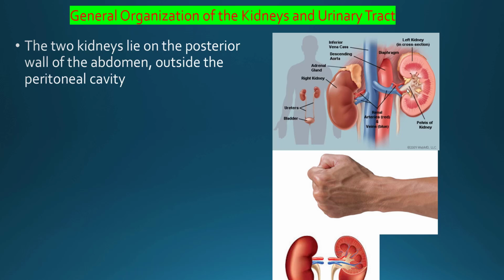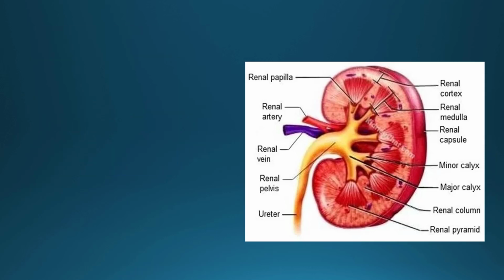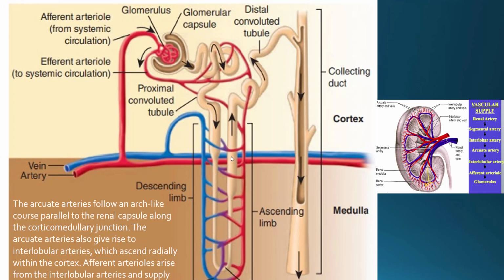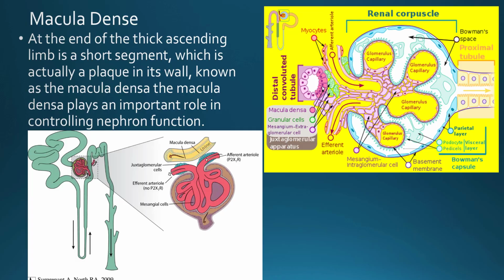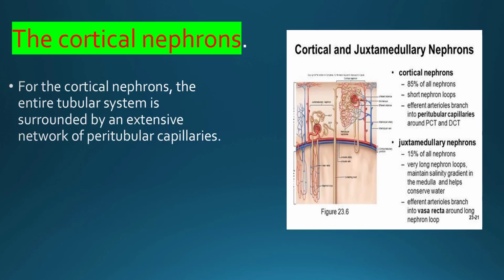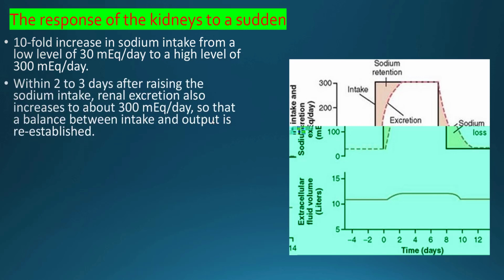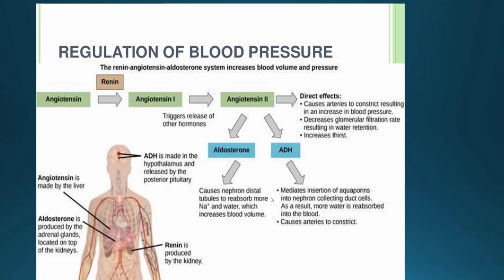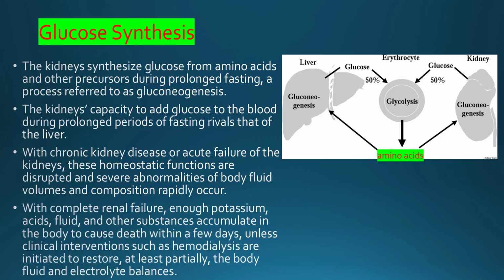physiological anatomy and functions of kidneys , Lectures by Dr Alamzeb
Medical education is the process of training and developing future physicians and other health professionals. General Organization of the Kidneys and Urinary Tract .
The two kidneys lie on the posterior wall of the abdomen, outside the peritoneal cavity
Each kidney of the adult human weighs about 150 grams and is about the size of a clenched fist.
The medial side of each kidney contains an indented region called the hilum through which pass the renal artery and vein, lymphatics, nerve supply
ureter, which carries the final urine from the kidney to the bladder, where it is stored until emptied. Kidneys are the principal urinary organs of man and animals
 Inner margin – concave
Outer margin – convex
The kidney is surrounded by a tough, fibrous capsule that protects its delicate inner structures.

The kidney has two major regions the outer cortex and the inner region the medulla.
The medulla is divided into multiple cone-shaped masses of tissue called renal pyramids.
 The base of each pyramid originates at the border between the cortex and medulla and terminates in the papilla, the apex of a renal pyramid which projects into the lumen of a calyx of the kidney and through which collecting ducts discharge urine
calyx is a funnel-shaped continuation of the upper end of the ureter.
Borders of the pelvis
The outer border of the pelvis is divided into open-ended pouches called major calyces that extend towards the renal medulla and divide into minor calyces, which collect urine from the tubules of each papilla.
The walls of the calyces, pelvis, and ureter contain contractile elements that propel the urine toward the urinary  bladder, where urine is stored until it is emptied by micturition
The Nephron Is the Functional Unit of the Kidney
Each kidney in the human contains about 1 million nephrons, capable of forming urine.
The kidney cannot regenerate new nephrons.
 Therefore, with renal injury, disease, or normal aging, there is a gradual decrease in nephron number.
 After age 40, the number of functioning nephrons usually decreases about 10 per cent every 10 years; thus, at age 80, many people have 40 per cent fewer functioning nephrons than they did at age 40.
This loss is not life threatening because adaptive changes in the remaining nephrons allow them to excrete the proper amounts of water, electrolytes, and waste products,

The glomerulus contains a network of branching and anastomosing glomerular capillaries that, compared with other capillaries, have high hydrostatic pressure (about 60 mm Hg).
 The glomerular capillaries are covered by epithelial cells, and the total glomerulus is encased in Bowman's capsule.
Fluid filtered from the glomerular capillaries flows into Bowman's capsule and then into the proximal tubule, which lies in the cortex of the kidney
From the proximal tubule, fluid flows into the loop of Henle, which dips into the renal medulla. Each loop of Henle consists of a descending and an ascending limb.
The walls of the descending limb and the lower end of the ascending limb are very thin and therefore are called the thin segment of the loop of Henle.
 After the ascending limb of the loop has returned partway back to the cortex, its wall becomes much thicker, and it is referred to as the thick segment of the ascending limb.
Macula Dense
At the end of the thick ascending limb is a short segment, which is actually a plaque in its wall, known as the macula densa the macula densa plays an important role in controlling nephron function.
Distal tubule
Beyond the macula densa, fluid enters the distal tubule, which in the renal cortex.
This is followed by the connecting tubule and the cortical collecting tubule, which lead to the cortical collecting duct.
The initial parts of 8 to 10 cortical collecting ducts join to form a single larger collecting duct that runs downward into the medulla and becomes the medullary collecting duct.
The collecting ducts merge to form progressively larger ducts that eventually empty into the renal pelvis through the tips of the renal papillae.
 In each kidney, there are about 250 of the very large collecting ducts, each of which collects urine from about 4000 nephrons.
Regional Differences in Nephron Structure: Cortical and Juxtamedullary Nephrons
Those nephrons that have glomeruli located in the outer cortex are called cortical nephrons; they have short loops of Henle that penetrate only a short distance into the medulla
About 20 to 30 per cent of the nephrons have glomeruli that lie deep in the renal cortex near the medulla and are called juxtamedullary nephrons.
have long loops of Henle that dip deeply into the medulla, in some These nephrons cases all the way to the tips of the renal papillae.
The cortical nephrons
For the cortical nephrons, the entire tubular system is surrounded by an extensive network of peritubular capillaries.
Juxtamedullary  nephrons
juxtamedullary nephrons, long efferent arterioles extend from the